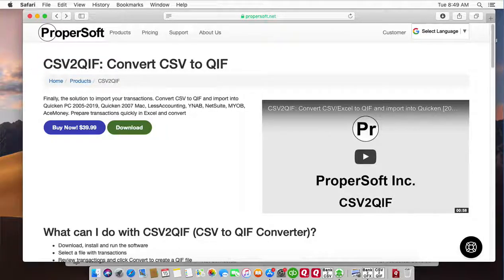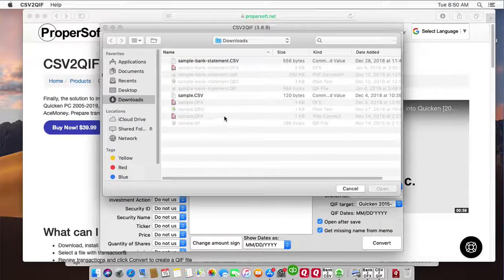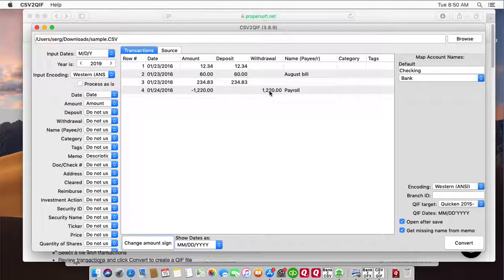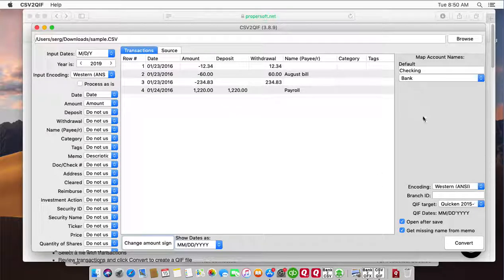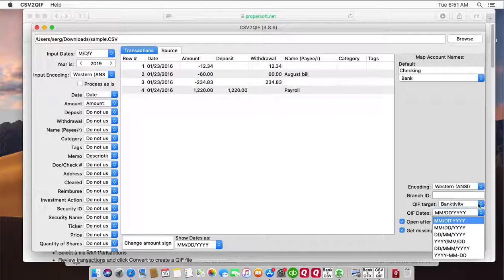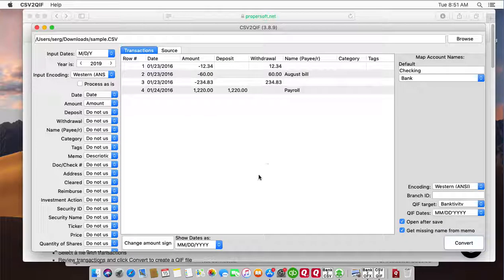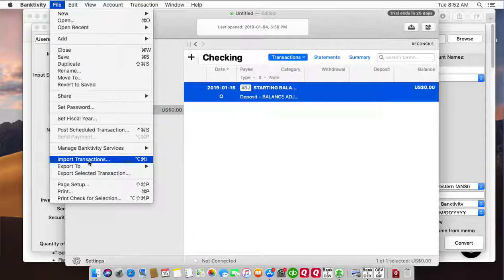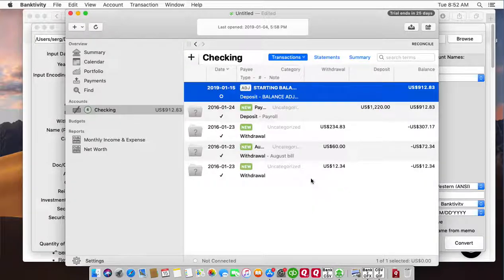Convert CSV/Excel to QIF and import into Banktivity (CSV2QIF macOS)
This tutorial shows how to convert a CSV file from your bank or credit card statement to QIF and import into Banktivity. We will use the CSV2QIF utility.

00:00​​​​​ - Download CSV2QIF
00:17​​​ - Start CSV2QIF and select a file with transactions
00:29​​​​​ - Review transactions before converting
00:33 - 'Change amount sign' option
01:05 - Set the Account Name and Account Type
01:15​​ - Set the QIF Target
01:22 - Set the QIF Dates
01:46​ - Convert to QIF file
02:01​​​​​ - Switch to Banktivity
02:19​ - Import a QIF file
02:31 - Select the account to import into
02:41​ - Review transactions

Step by step instructions for macOS:

- Use ProperSoft CSV2QIF to convert CSV or Excel transactions to QIF and import into your accounting software. Download it and make sure you are using the latest version of the CSV2QIF.

- Start CSV2QIF and select the CSV or Excel file.

- Review transactions before converting. Check that dates are correct, have the correct year (Date), amount, withdrawals, and deposits are shown in corresponding columns, check number (Doc/Check#) is assigned. Reassign columns to QIF fields if needed.

- Expenses must be negative and payments to the account must be positive. Your Credit Card file may have expenses positive. Adjust CSV Mapping if needed. Click the 'Change amount sign' button once per file if expenses are positive on the CSV file.

- Make sure to set the Account Name and the Account Type to create a QIF file for the right account.

- Set the Date format if applicable.

- Click the 'Convert' button to create a QIF file.

- Confirm the file name and location.

Import created QIF file into Banktivity:

- Now the QIF file is created, let's switch to Banktivity and import created QIF file. Before importing a QIF file make sure to backup your data. To import a QIF file, select 'File' - 'Import transactions'. Then click 'Import File' and select created QIF file.

- Select a Quicken account to import.

- Then click the 'Continue' button.

- Now your data is imported. Review transactions after import.